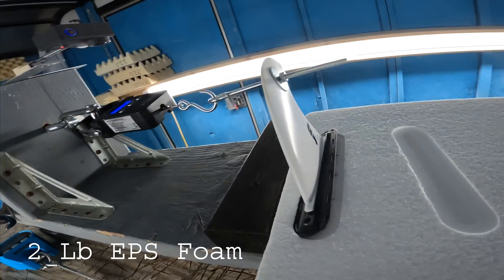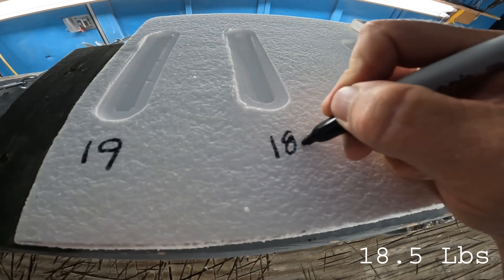Which Fin Box is Better (Futures or FCS2)?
Which surfboard fin box is better?  Just some amateur science and geeky shaping bay antics,  comparing, Futures and FCS2 fin boxes.